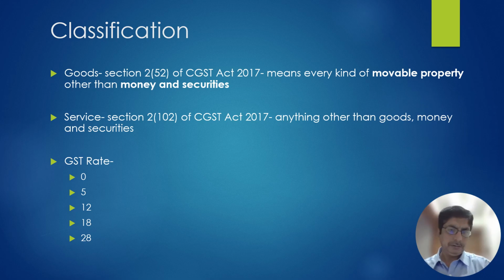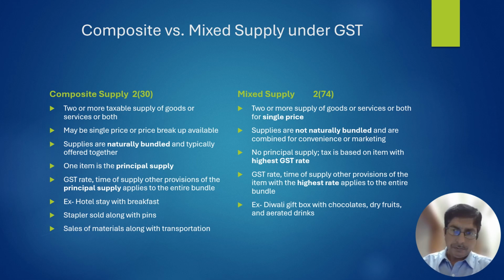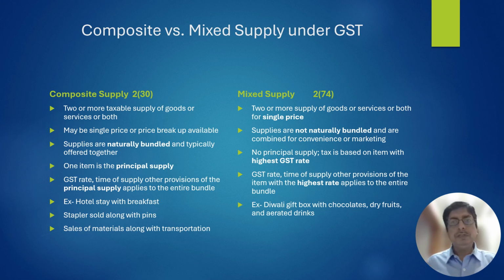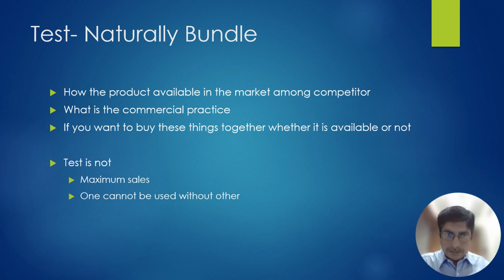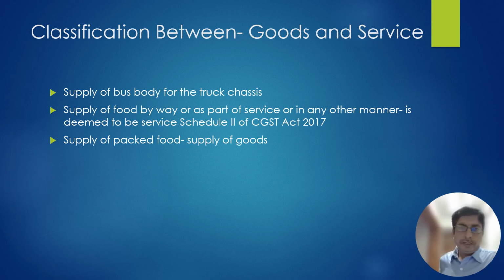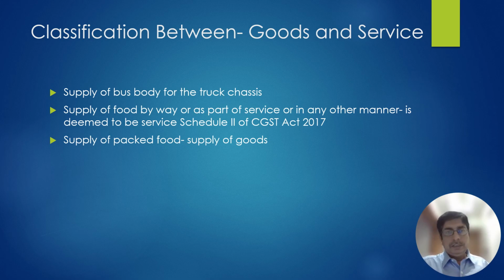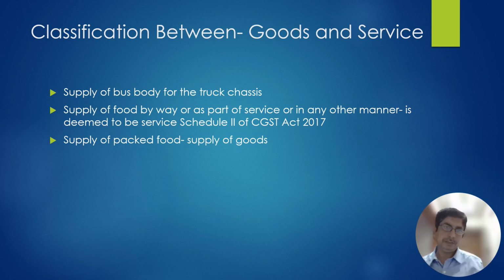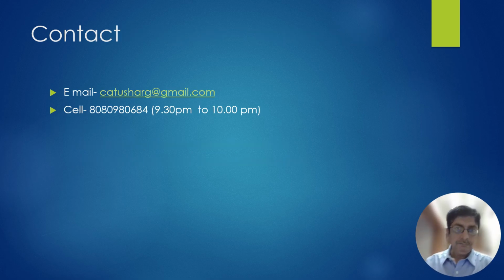CA Inter GST- Composite vs Mixed Supply